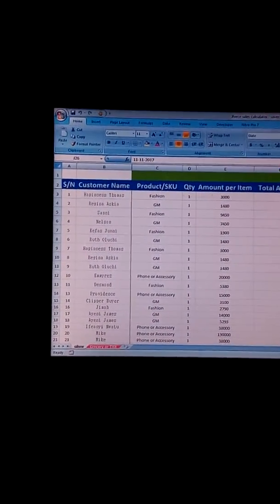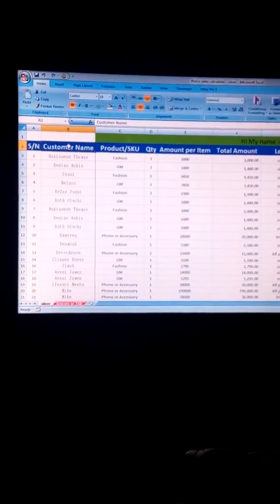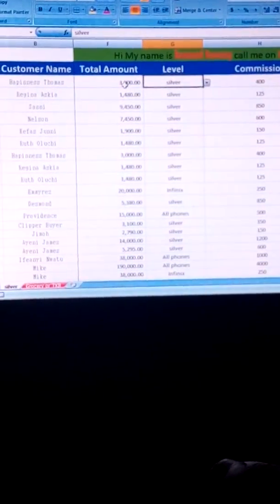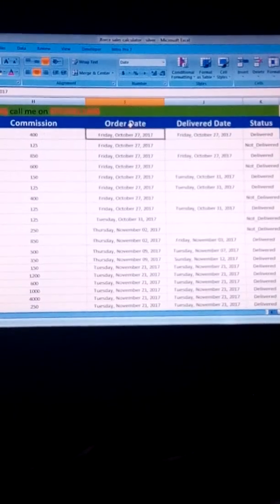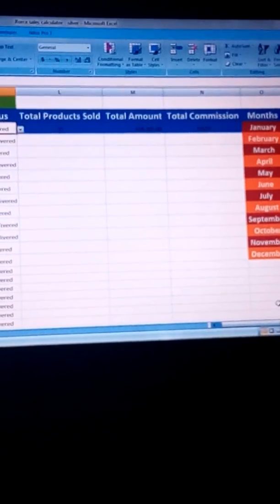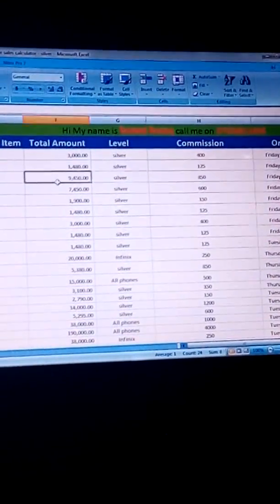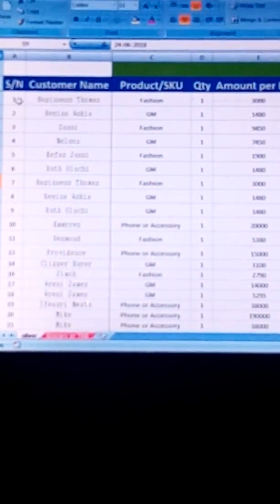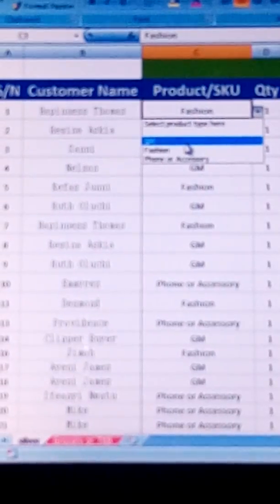Jforce sales and commission calculator tutorial 2